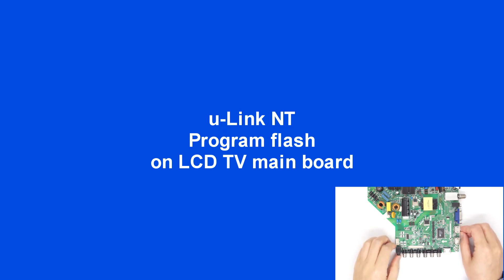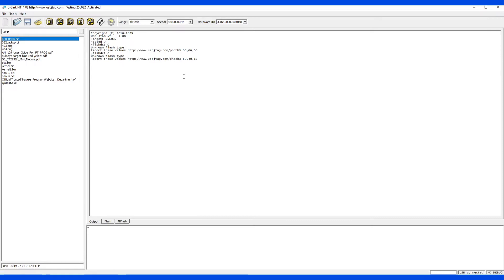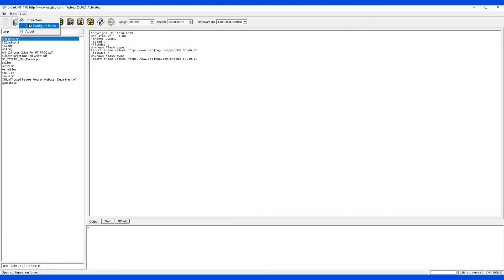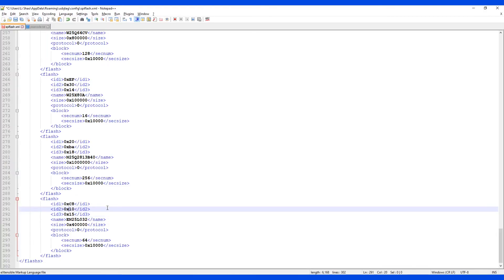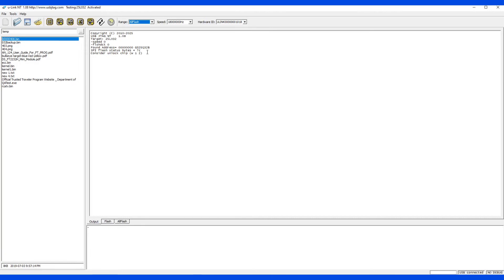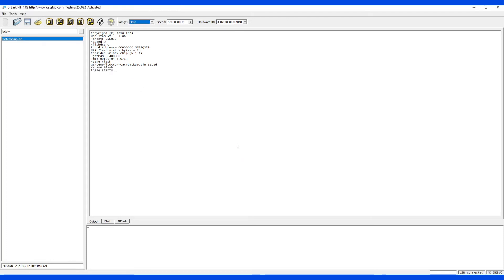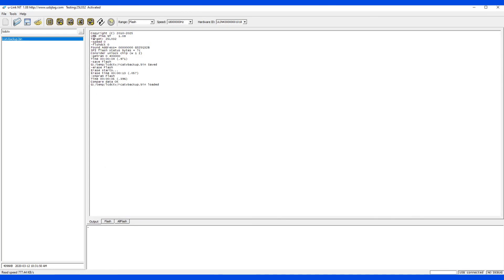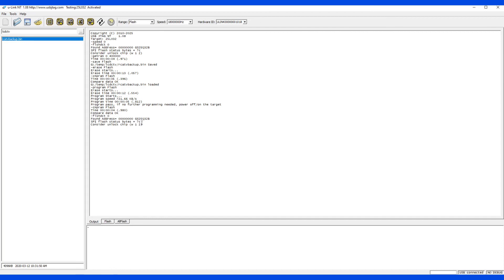u-Link NT program SPI flash on LED TV.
New SPI flash found and need to be added to the definition. The status byte on this chip shows protected but still can be programmed properly. The flash speed is faster than regular SPI flash.